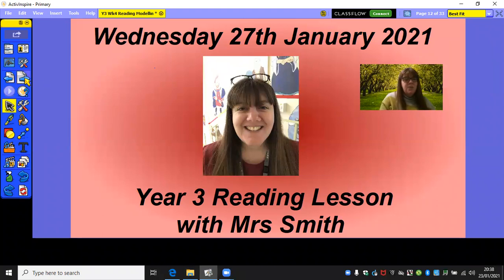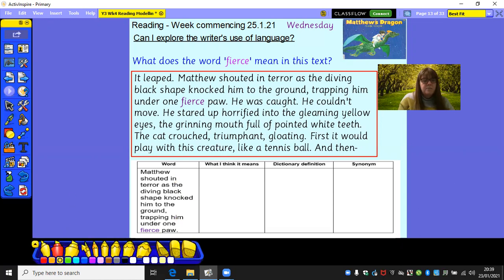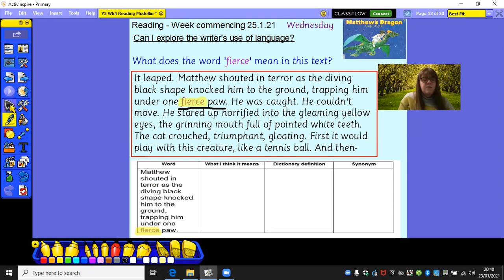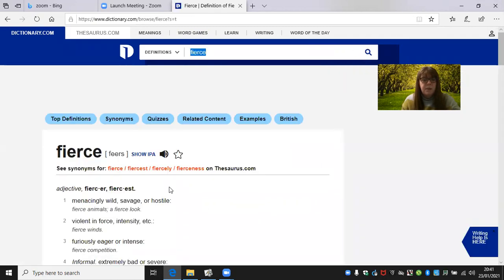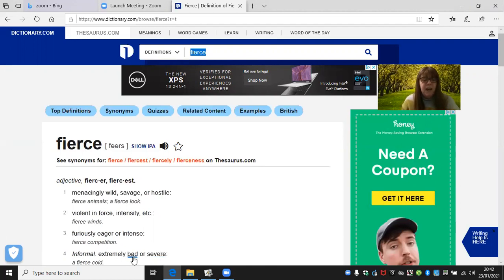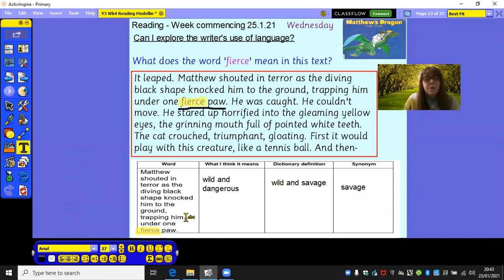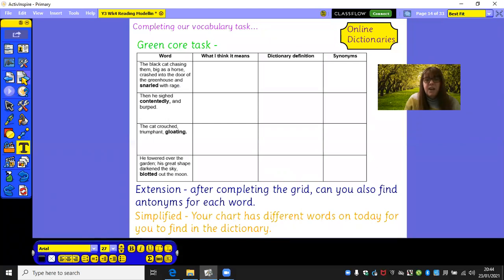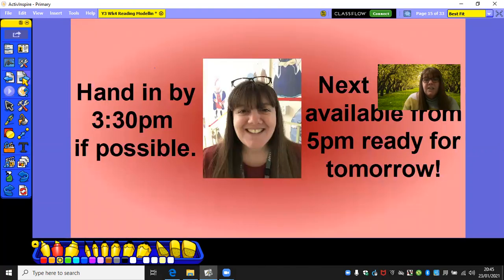Y3 Wk 4 Reading Wednesday 27th Jan '21